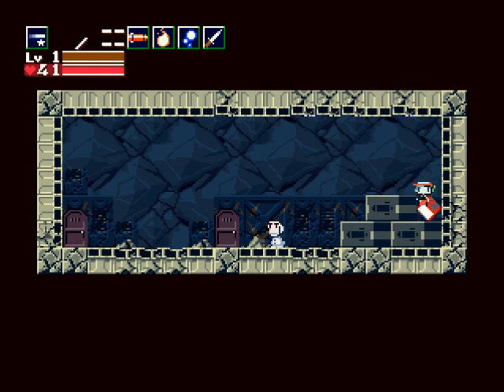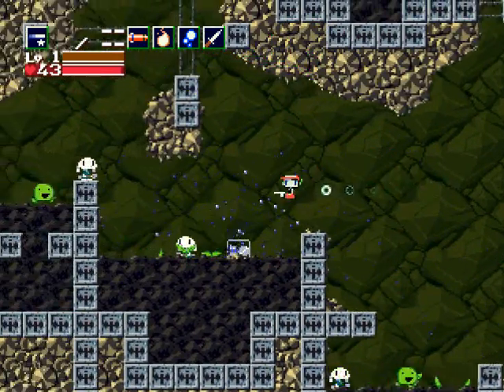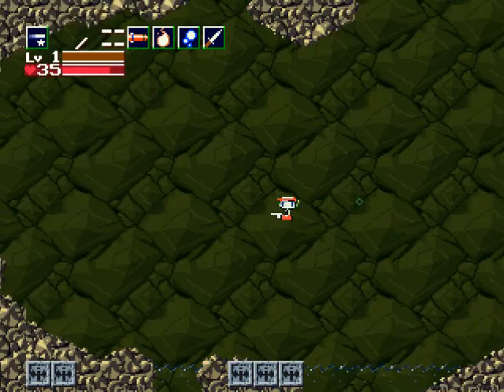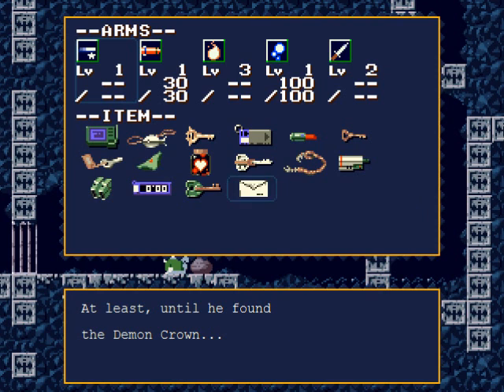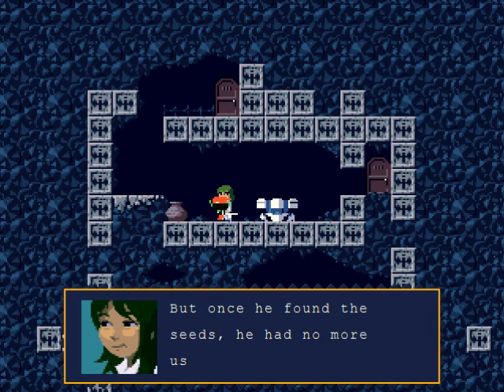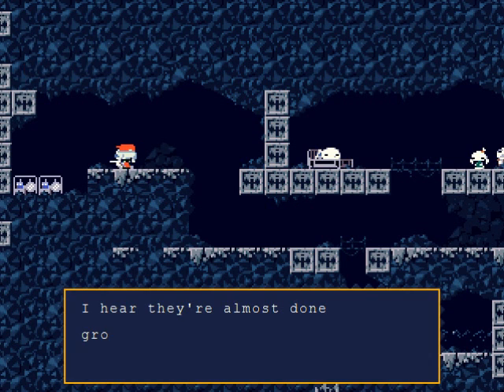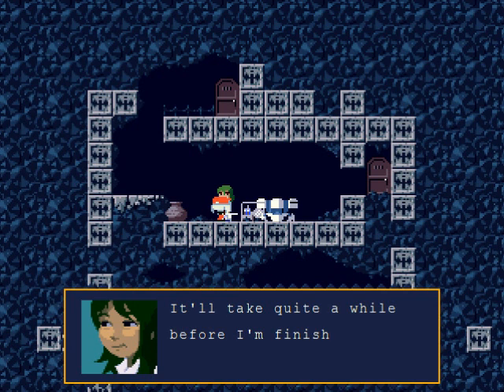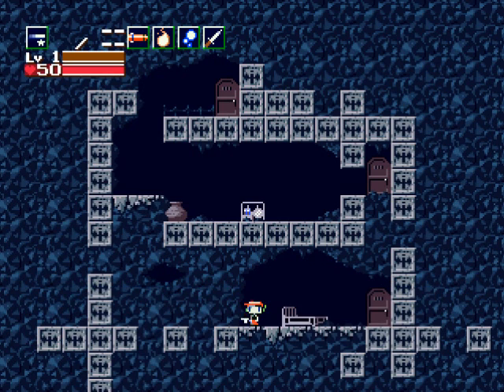Cave Story Walkthrough Part 12: Enslavement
I wonder how it's possible the Mimigas are fooled into thinking I'm one of them when I wear an over-sized mask but still have a robotic body... I guess since some of them believe the doctor is good, they will believe anything. :P